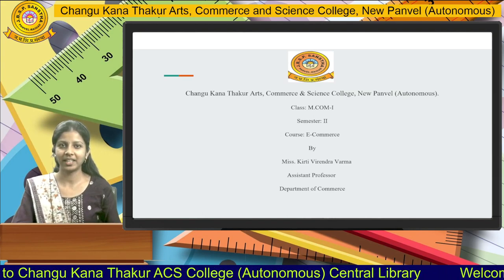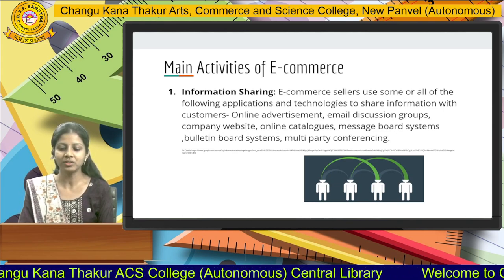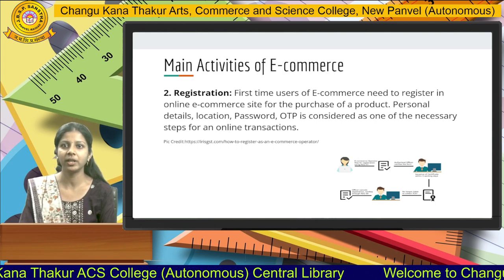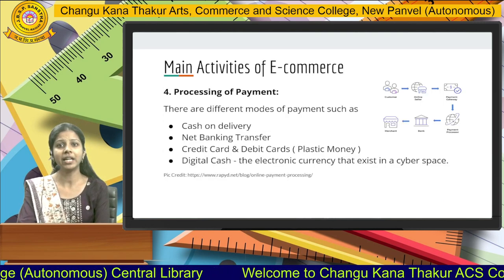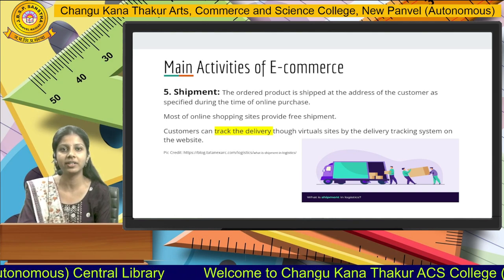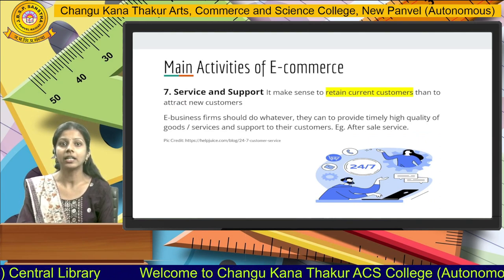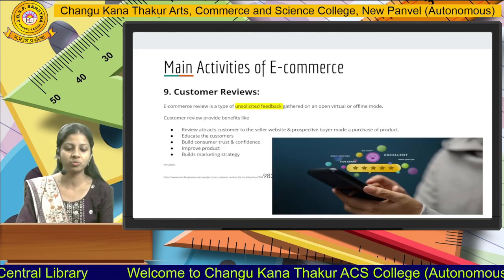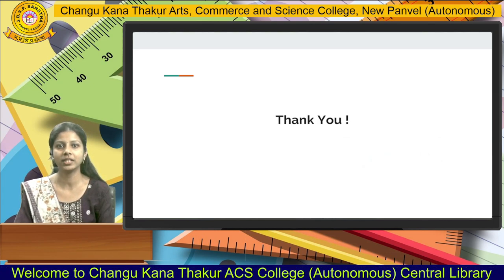Ms.Kirti Varma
Department of Commerce, E Commerce Part II